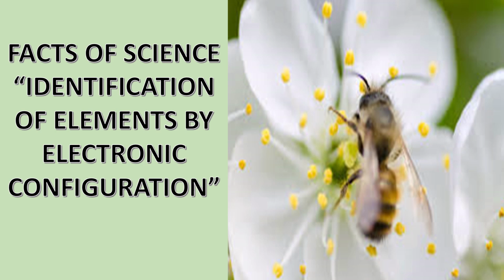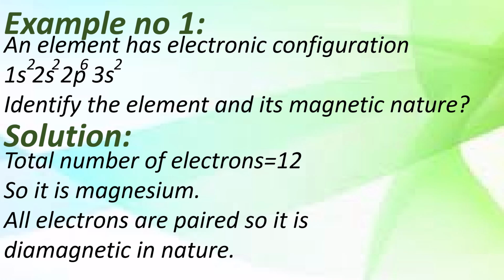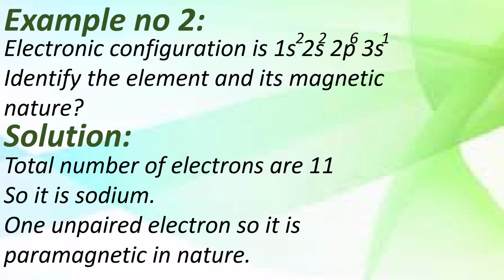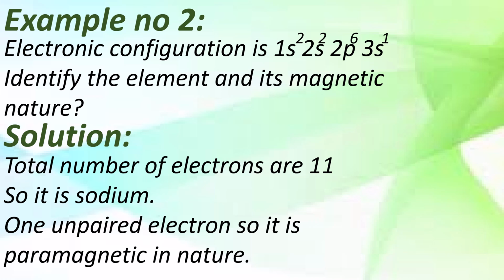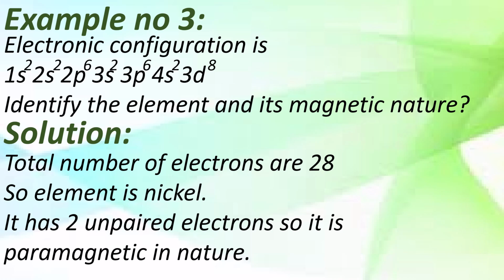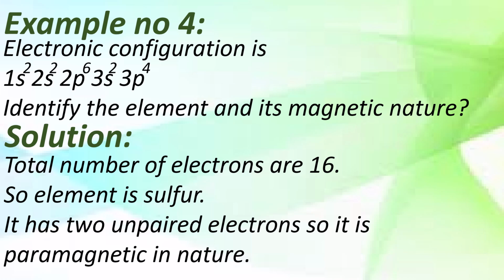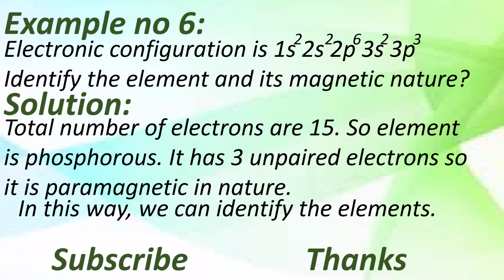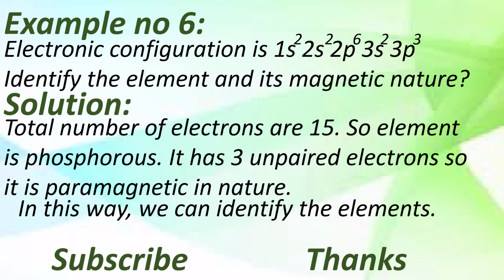"Identification of elements by electronic configuration"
Analysis of different elements.